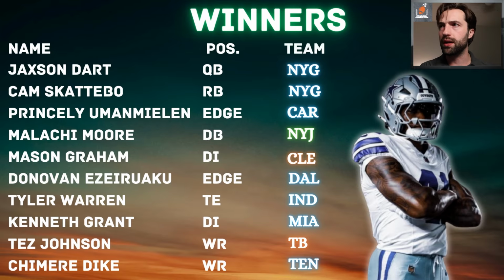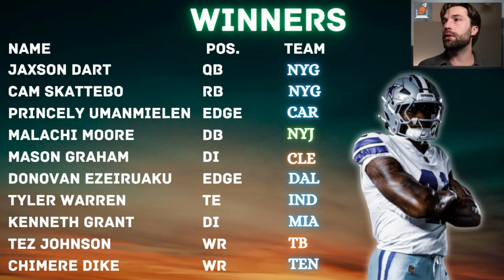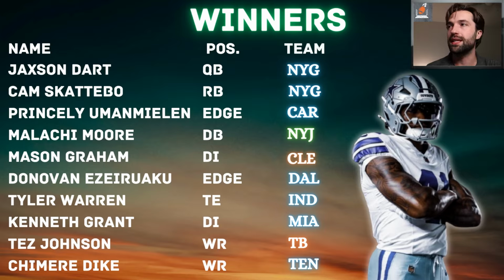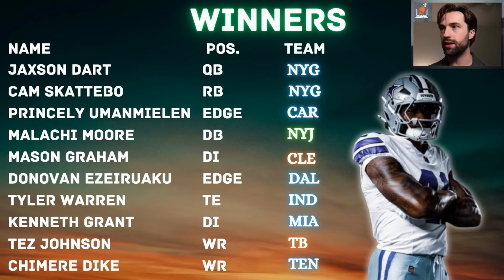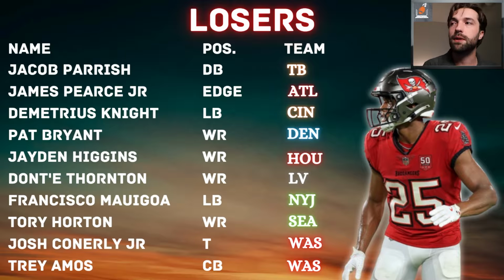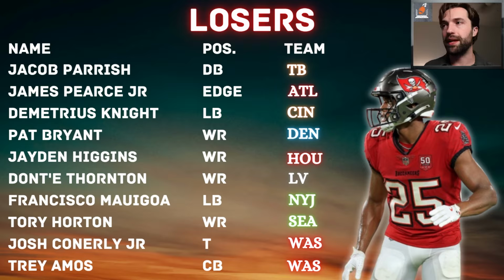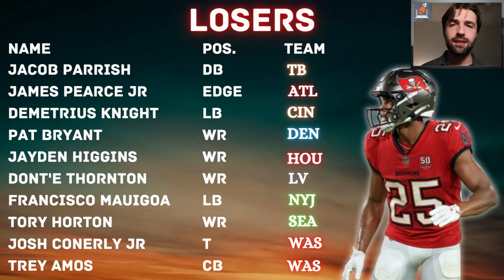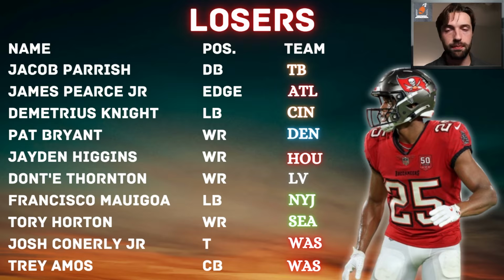Breaking down the BIGGEST ROOKIE winners & losers in the NFL Week 7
This is Hail Mary Sports' stock report week 7 for the 2025 NFL Draft Rookie Class.

Ads are auto placed

Featured players: Arch Manning, LaNorris Sellers, Garrett Nussmeier, and more!